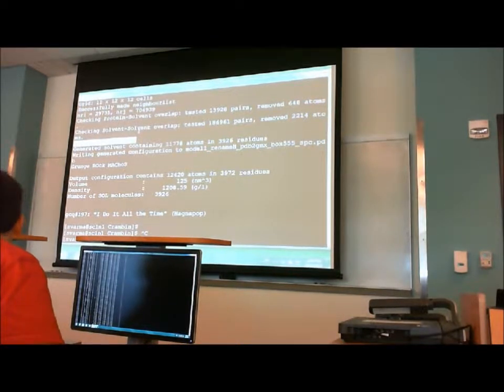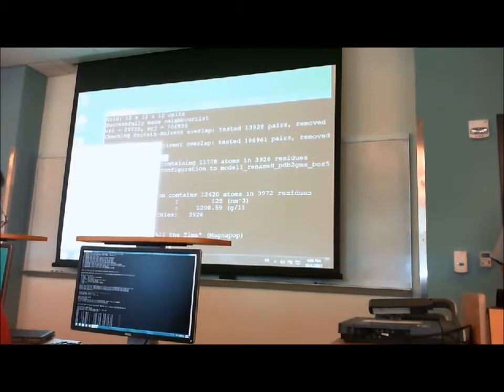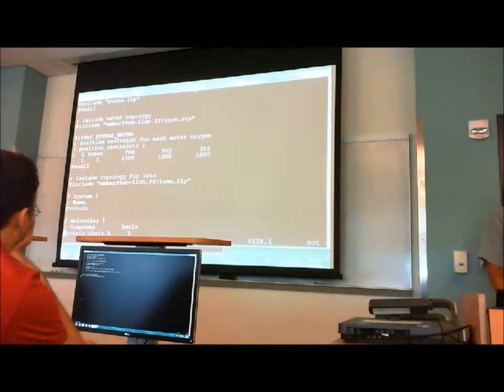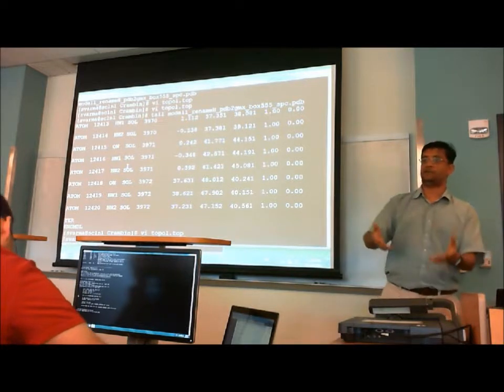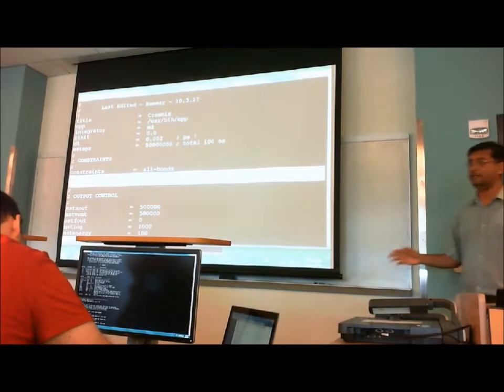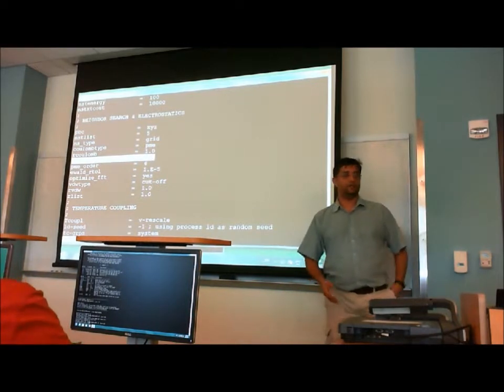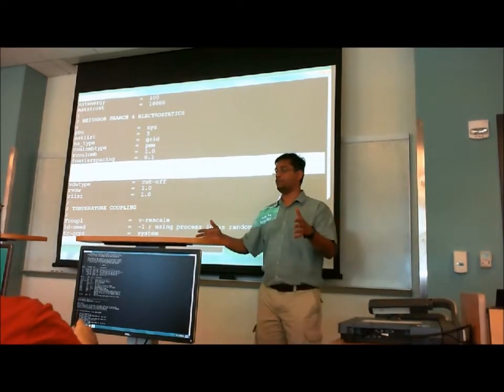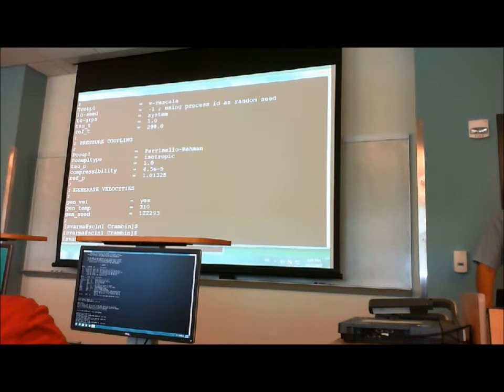Lecture Pt.2 CompBio 10/05/17